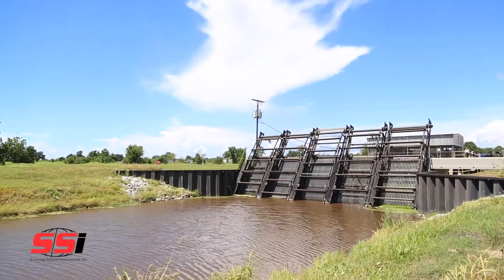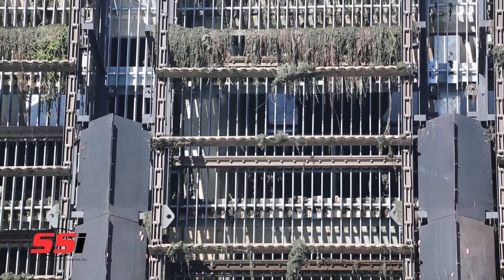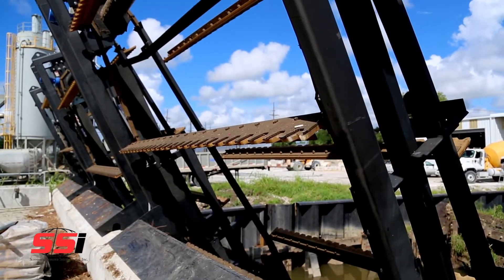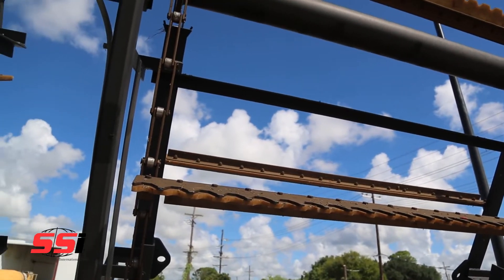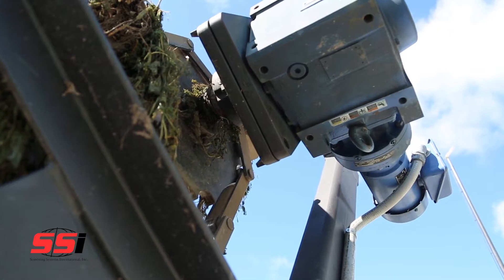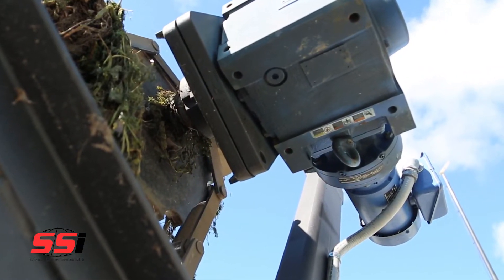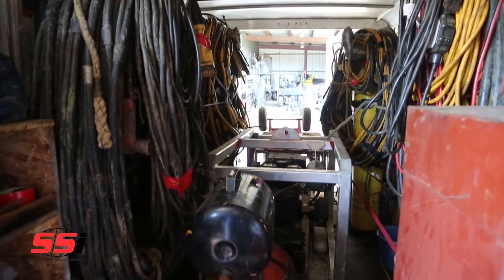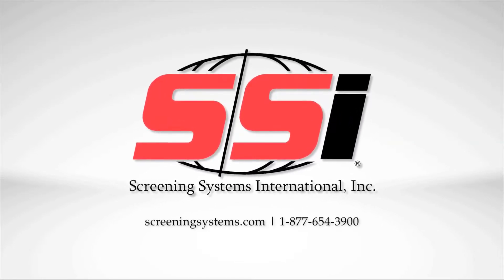Screening Systems International Trash Rakes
Trash Rakes are heavy duty raking devices used to remove extremely heavy debris and are usually found upstream of the Traveling Water Screen. Trash Rakes are typically supplied as a stationary unit or as a traversing unit that serves more than one bay. Typically Trash rakes are the ‘first line of defense’ in an intake structure. Sometimes also referred to as Fine Screens, these rakes are suitable for dealing with large quantities of leaves, sea grass, jellyfish and logs.